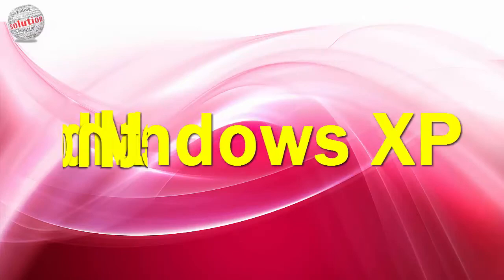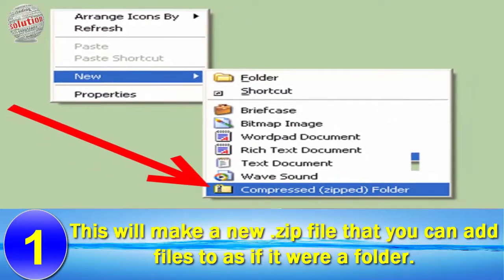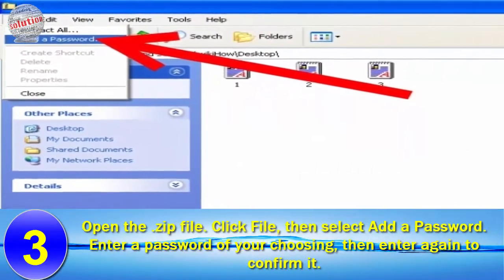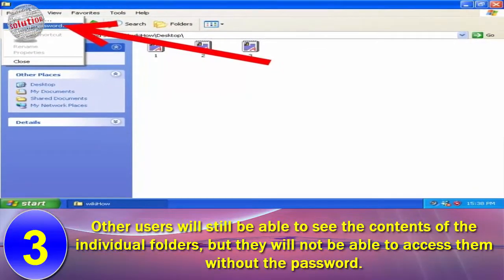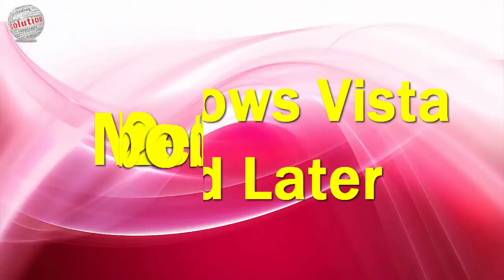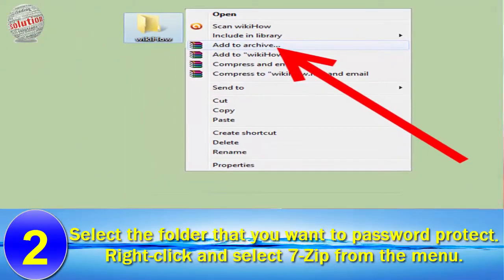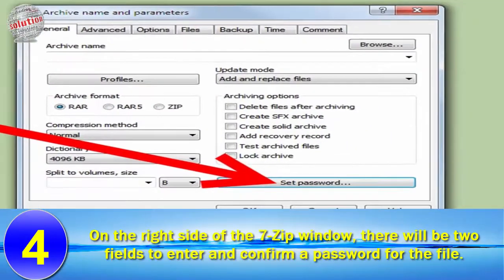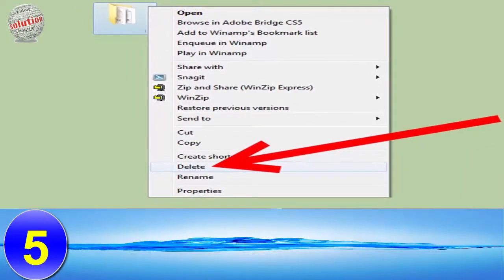2 Way to Protect Folders With Passwords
2 Way to Protect Folders With Passwords

Dear Everyone! If you have any suggestion Related Video please let us know in comment Box, your Suggestions are Important & appreciated to us !

2 Way to Protect Folders With Passwords

Neither Windows or Mac OS X locally support adding a secret key to your organizers.

There are still approaches to secure your records, be that as it may. Watch this Video to begin.
Technique 1
Windows XP
1
Make a packed organizer.

Right-click on your work area or whatever area you'd like your envelope to be. Select New, then, at that point click (compressed )Folder.
This will make another .compress record that you can add documents to as though it were an organizer.

2

Move your documents.
Reorder or snap and drag your documents into the new .compress record.
You can move as numerous documents and organizers over as you'd like.

3

Add a secret word.

Open the .compress document. Snap File, then, at that point select Add a Password. Enter a secret phrase based on your personal preference, then, at that point enter again to affirm it.
You will currently require this secret word each time you access the .compress record.
Different clients can in any case see the substance of the individual envelopes, yet they won't get to them without the secret phrase.

4

Erase the first.

Once the .compress record is made, you will have two duplicates of your organizer: the first and the .compress document.
Erase or move your unique with the goal that it can't be gotten to.

Technique 2

Windows Vista and Later

1

Download and introduce an outsider pressure programming.
7-zip is quite possibly the most well known free alternatives accessible.

2

Make the packed record.

Select the envelope that you need to secret word ensure. Right-click and select 7-Zip from the menu.

3

Change the settings.

You can rename the record that will be made.

Pick .zoom from the "Chronicle design" menu in the event that you need the envelope to be viable on frameworks without 7-Zip introduced.

4

On the right half of the 7-Zip window, there will be two fields to enter and affirm a secret word for the record.

5

Erase your unique.

Making a packed record will leave you with two duplicates of your information: the first and the compacted document.

Erase or move the first with the goal that it can't be gotten to.

my channel will give you easy and interesting  DIY craft that you can try yourself at home.

More Making Video